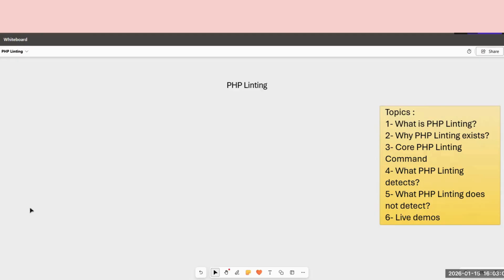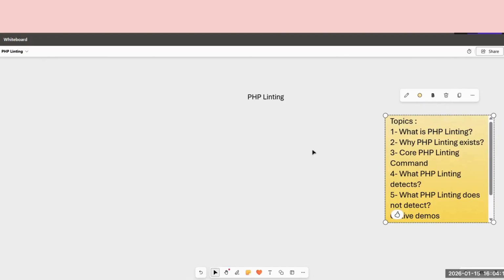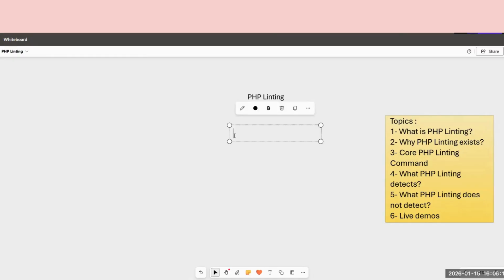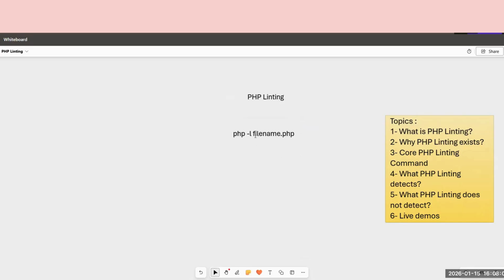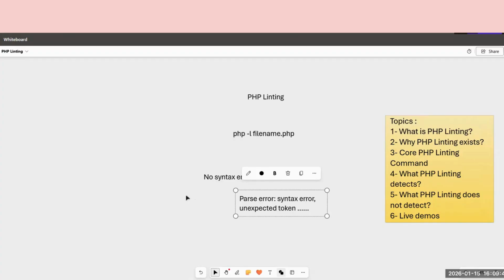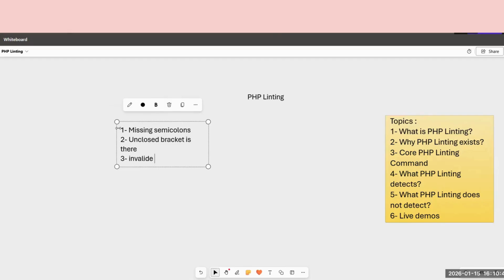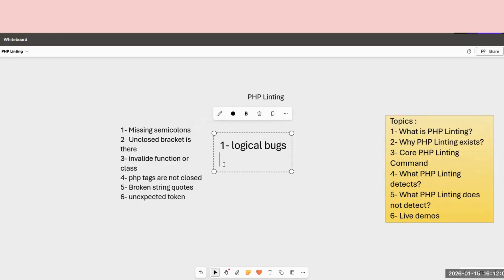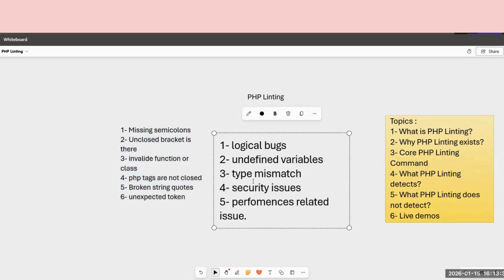PHP Linting Explained — Catch Fatal Errors Before Production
PHP linting is one of the simplest habits that prevents production crashes — yet most developers ignore it.

In this video, I explain what PHP linting actually does, what it catches (and what it doesn’t), and how professional teams use it in real projects before commits and deployments.

This video is part of my upskilling journey in modern PHP, WordPress, and AI — focusing on fundamentals that actually reduce bugs, not just theory.

Topics covered:

 - What PHP linting really checks

 - Why syntax errors crash live sites

 - Using php -l safely

If your PHP doesn’t pass linting, it’s not production-ready.